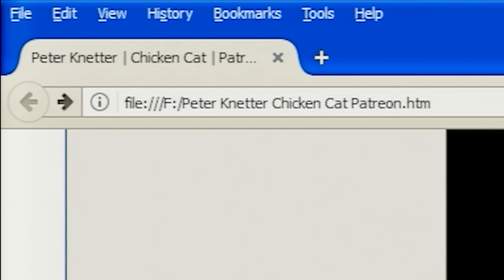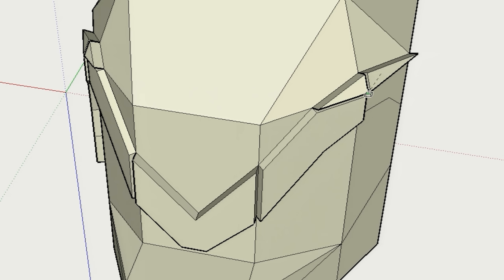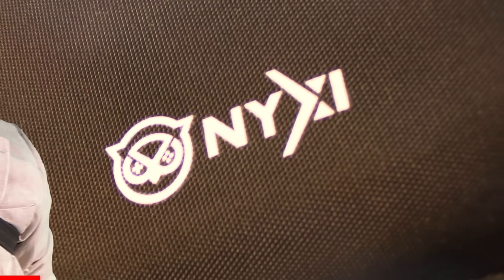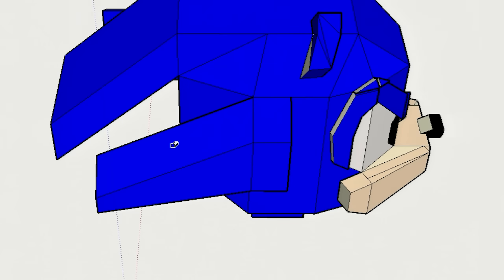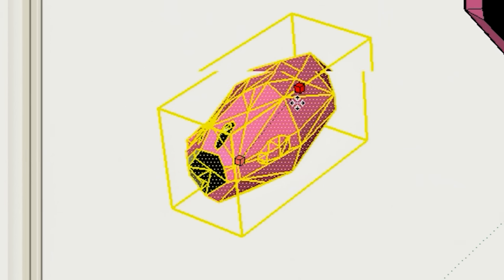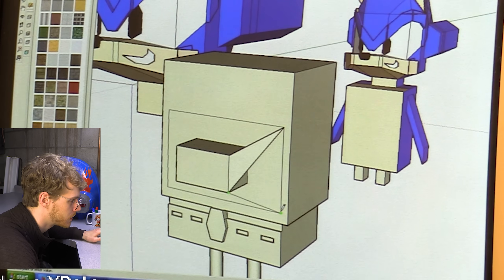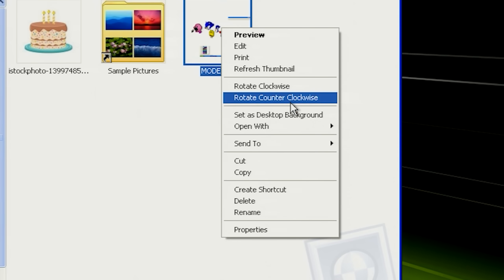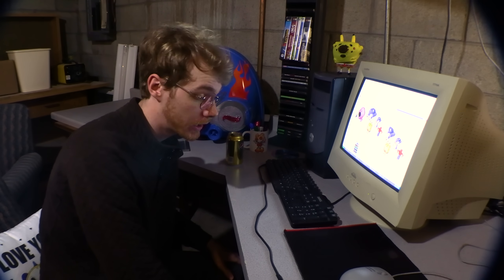3D Modeling in 2001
Today we take the old time machine once again to a past Windows operating system, but this time its real tech with original hardware and a physical time machine instead of just a virtual machine.